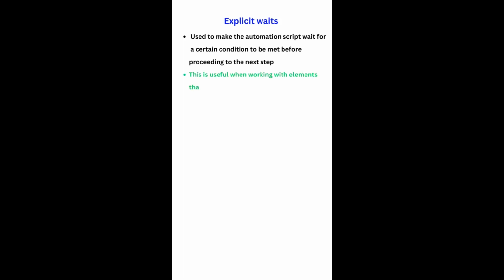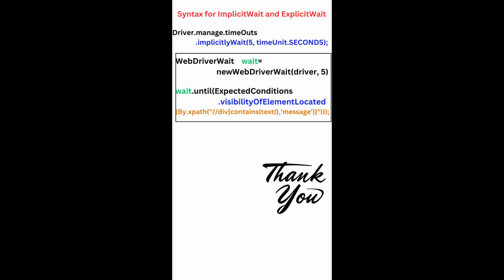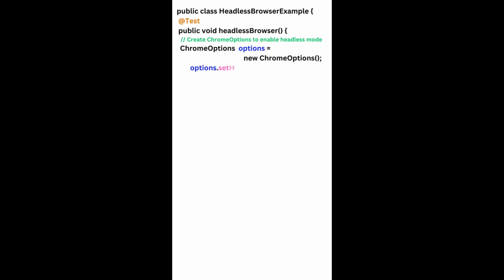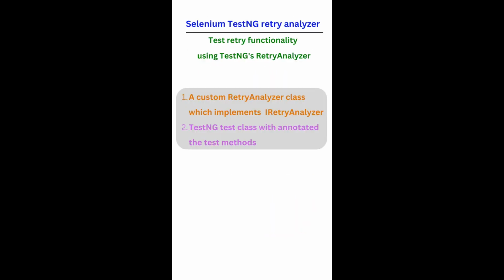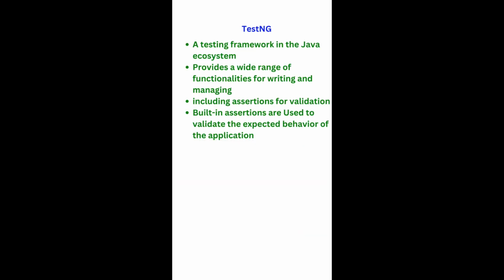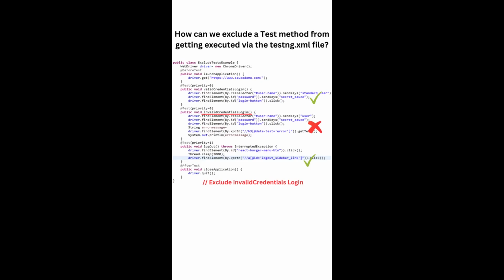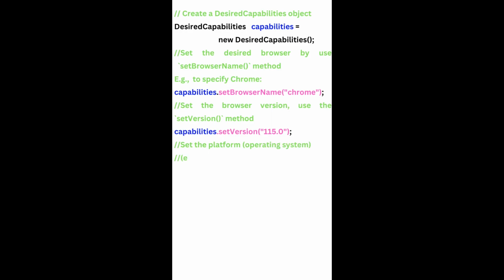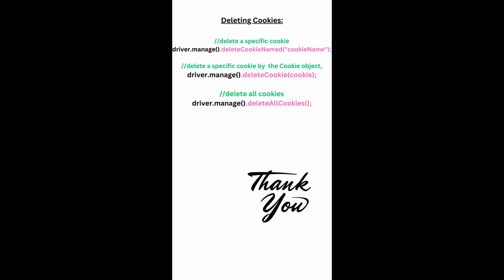Most Important Selenium Interview Questions|| Selenium Java || Automation testing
Explicit wait
Implicit wait vs Explicit wait
getText() method
Headless Browser testing
Popup windows
testNG retry analyzer
testNG assertions
Add/ delete Cookies

TechBlossom2020